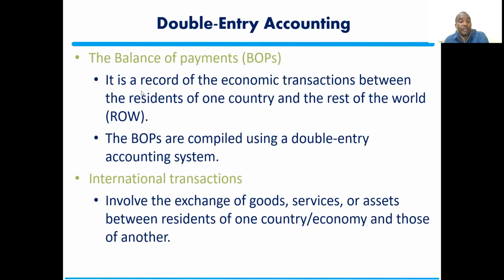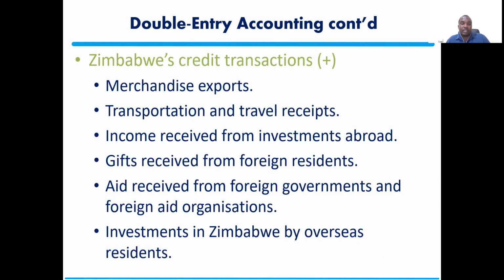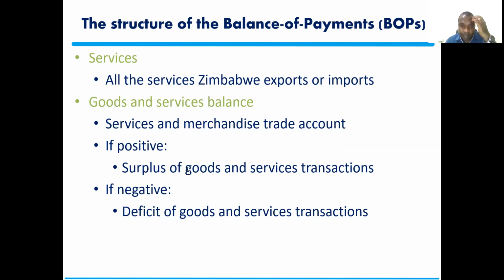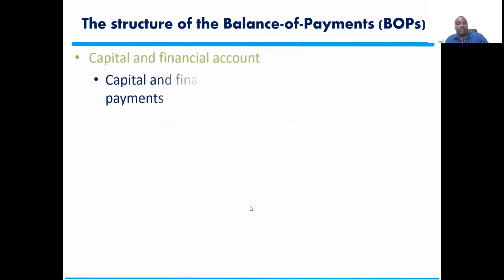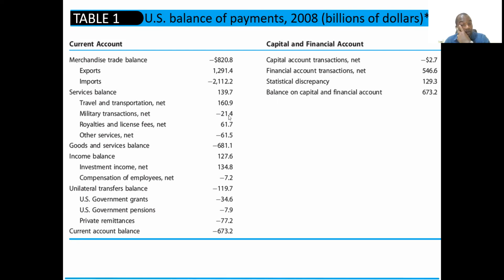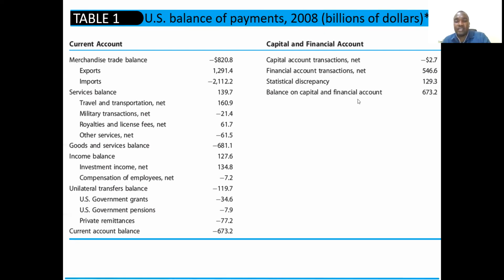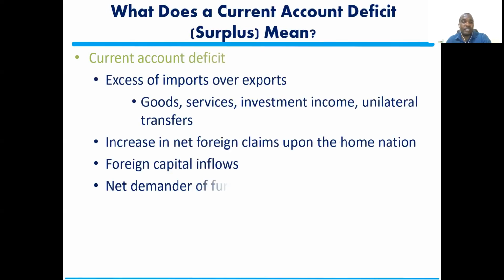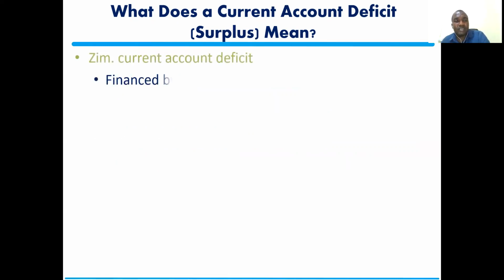Balance of Payments BOPs by Dr Ian Ndlovu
This lecture covers the Balance of Payments. The double-entry system of accounting is explained briefly. An example of the BOPs is presented and explained concisely.